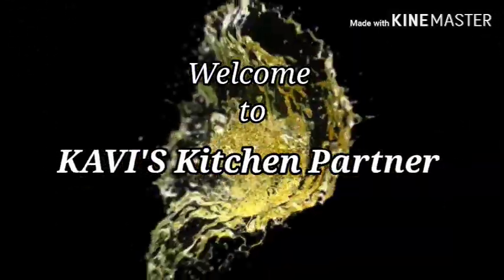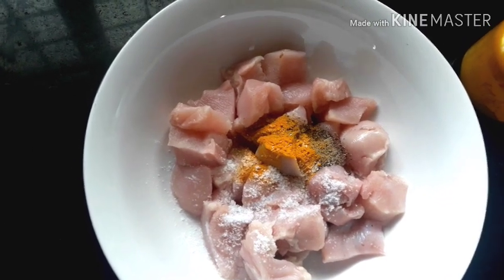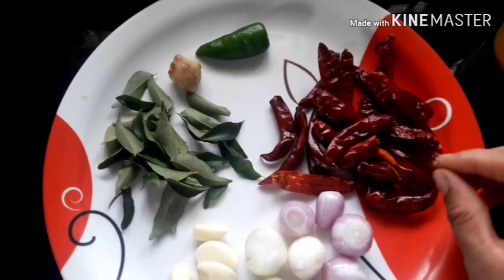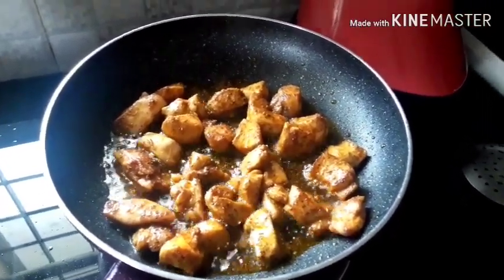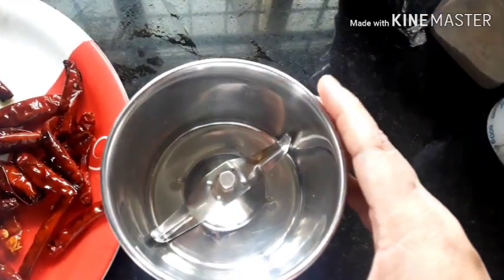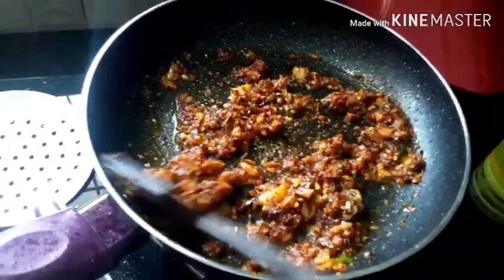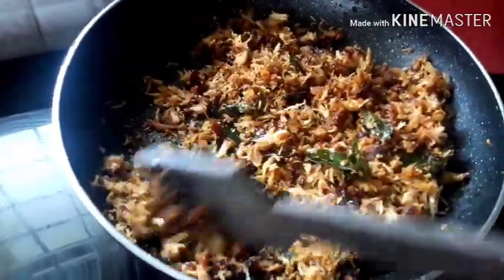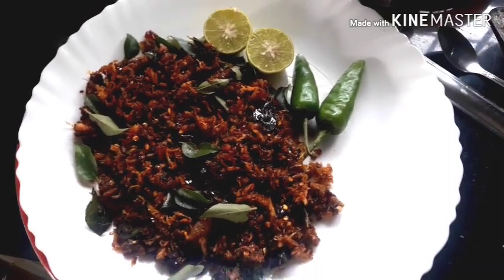കൊതിയൂറും ചിക്കൻ ചമ്മന്തി കൂട്ട് / Easy Chicken Chammanthi Recipe / Variety Chicken Chammanthi.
Hai viewers please mention your valuable comments on this recipe.